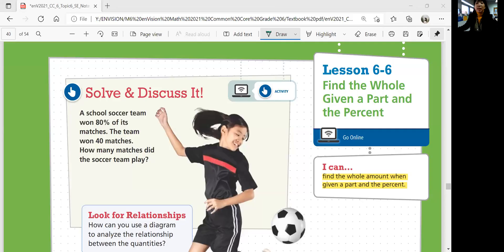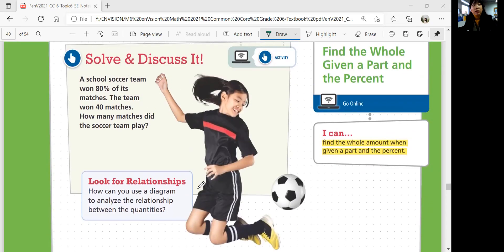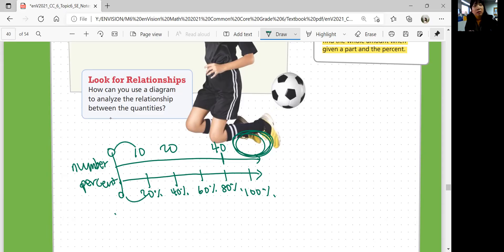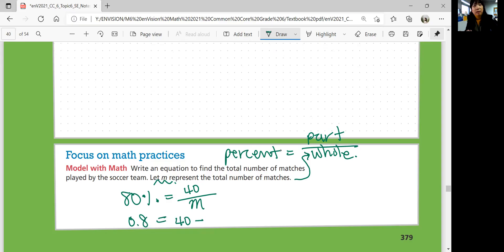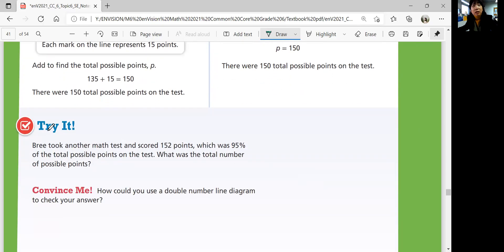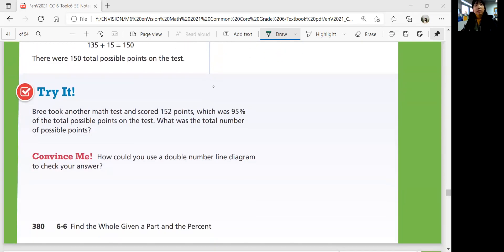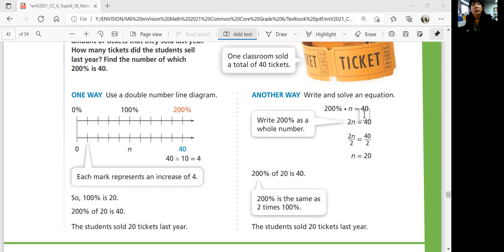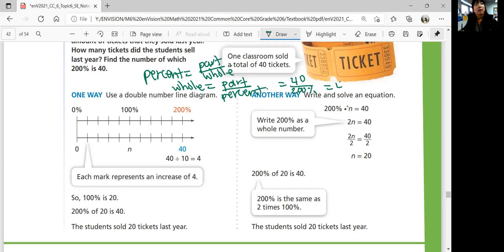EnVision Math 6 Lesson 6-6: Find the Whole Given a Part and the Percent